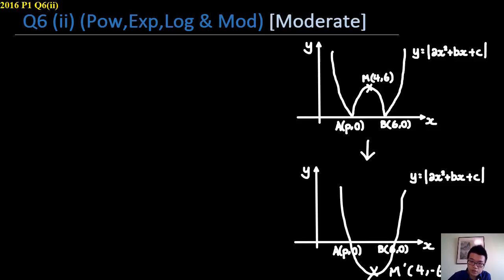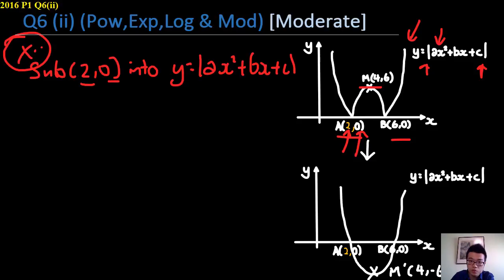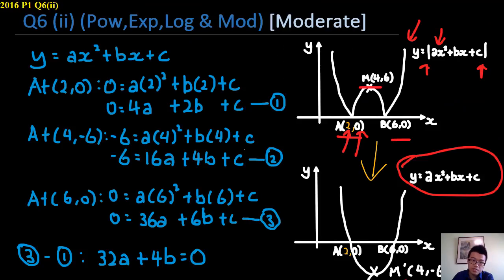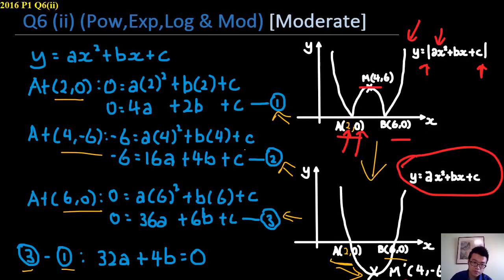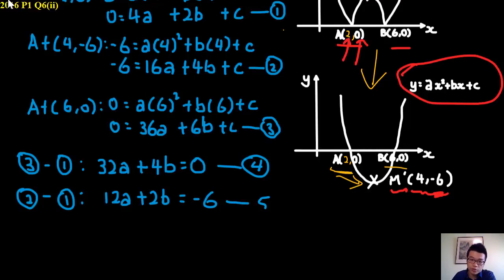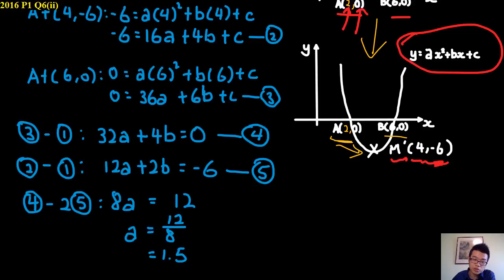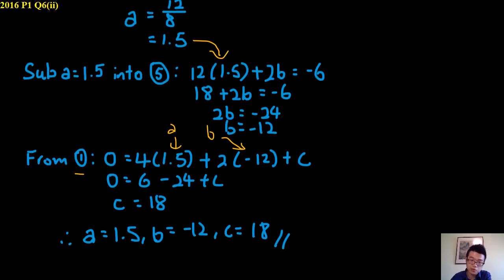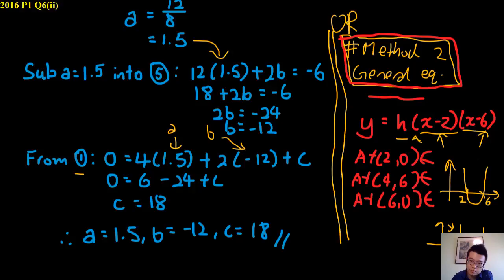Q6ii A Maths 2016 P1